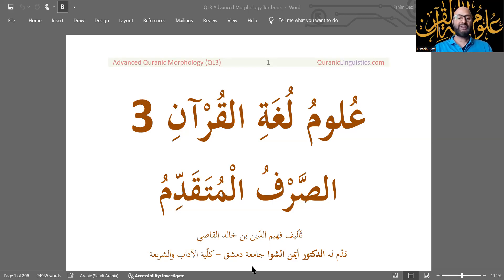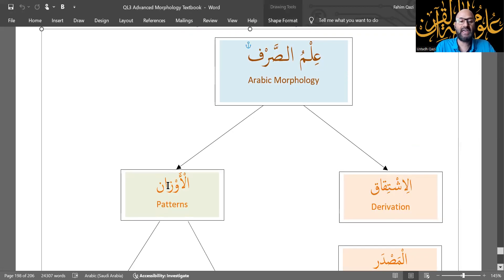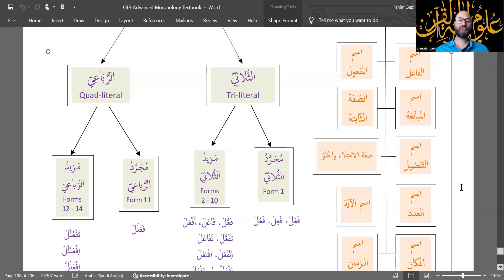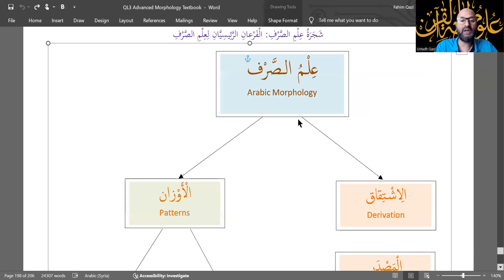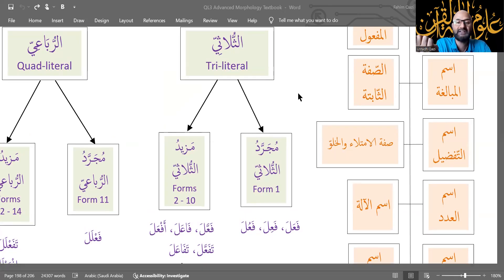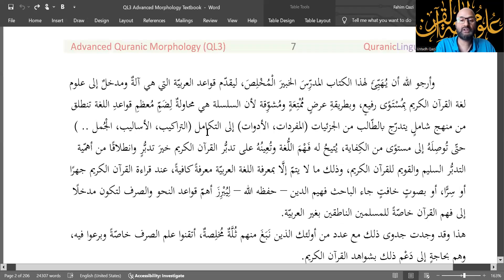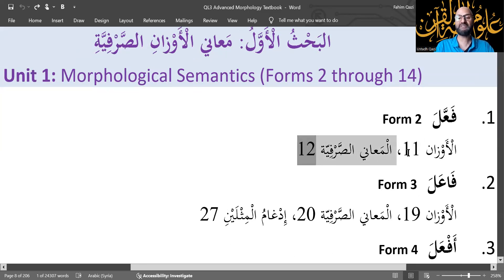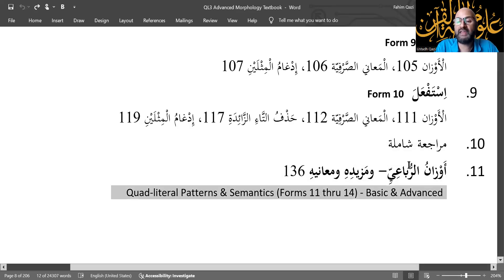Advanced Arabic Morphology - Introduction to Quranic Linguistics 3 (QL3)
Linguistics, Quran, Arabic, morphology